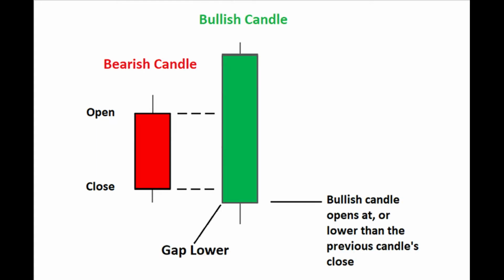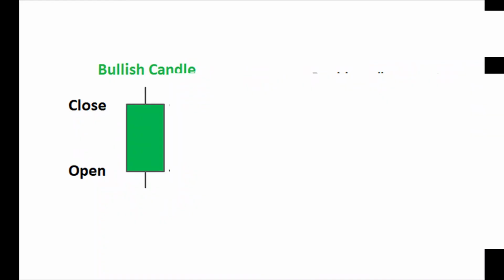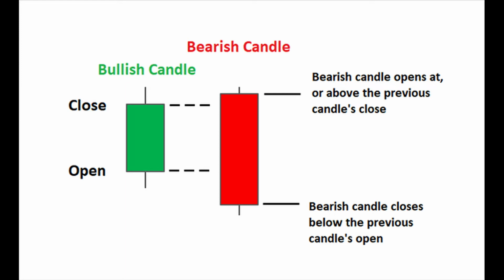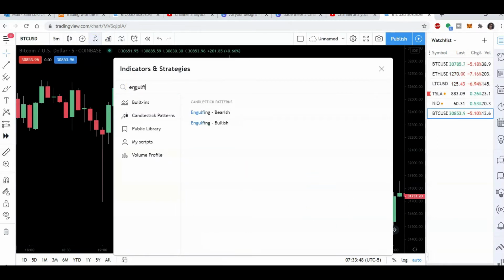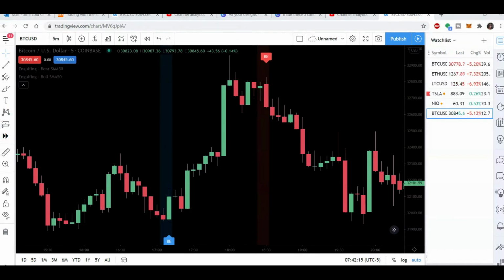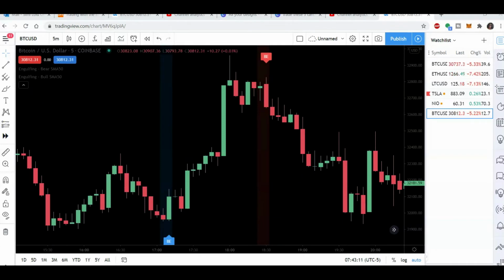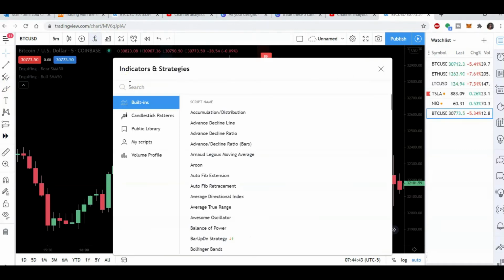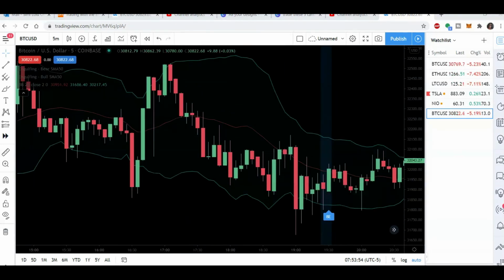Trade These 5 Candlestick Patterns For Consistent Profit ~ENGULFING PATTERNS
Never again 'leave money on the table' while trading once you learn how to recognize ENGULFING  PATTERNS. This video will show how you can Trade These 5 Candlestick Patterns for consistent profit.

TIMESTAMP
0:00 Introduction
1:16 Bullish Engulfing Pattern
3:02 Bearish Engulfing Pattern
4:31 How To Set Up Engulfing Indicators
6:27 How To Set Up  Bollinger Band Indicators